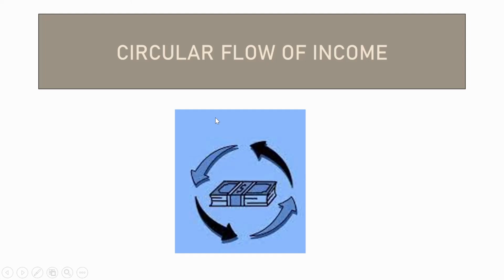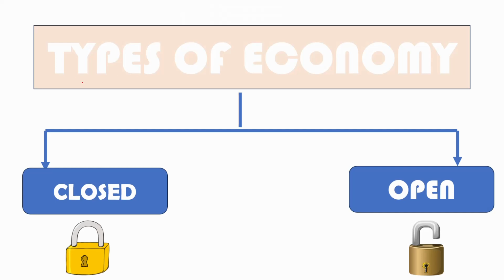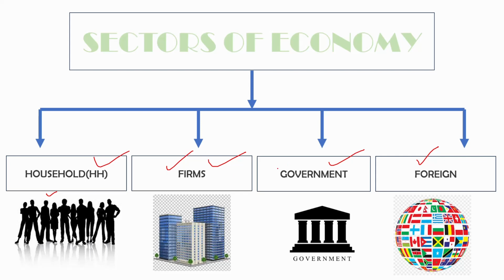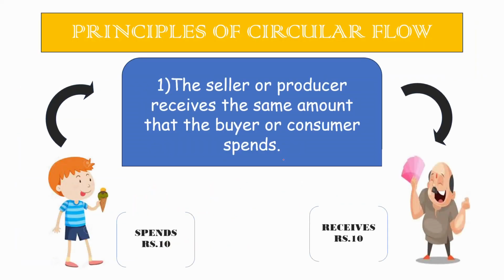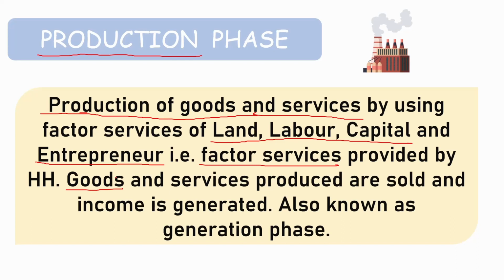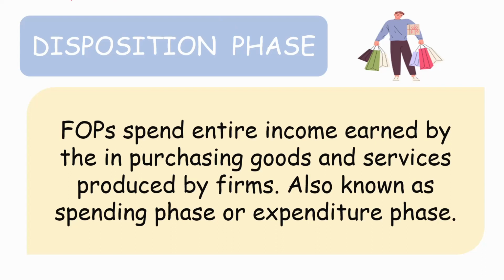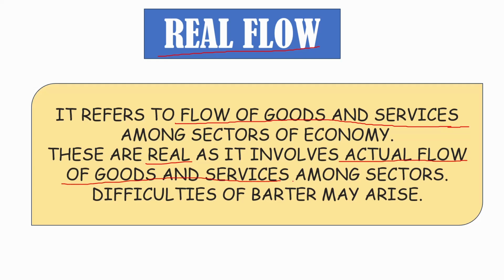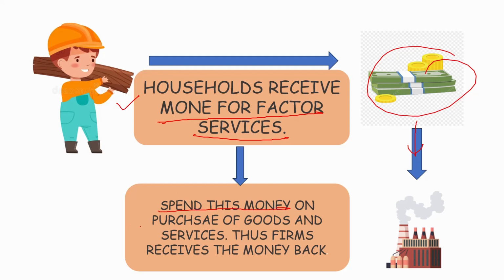CLASS 12 MACROECONOMICS LECTURE : 1-CIRCULAR FLOW OF INCOME | EASY EXPLAINATION | CBSE